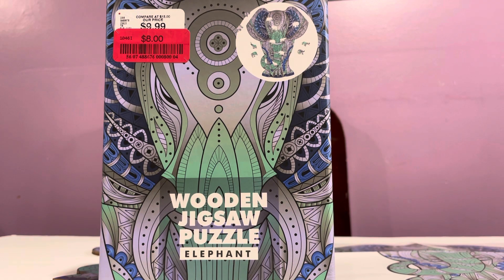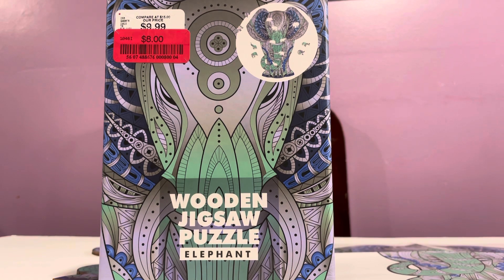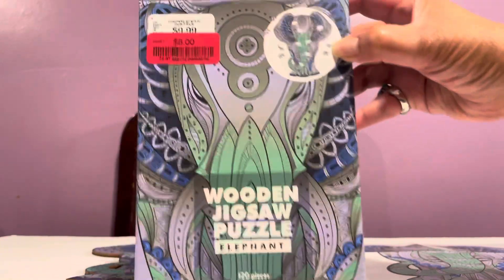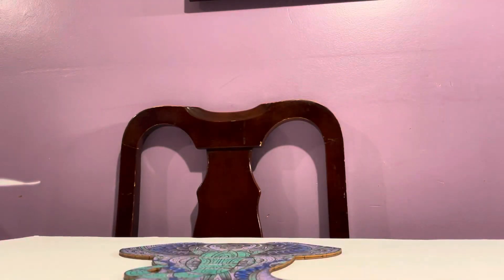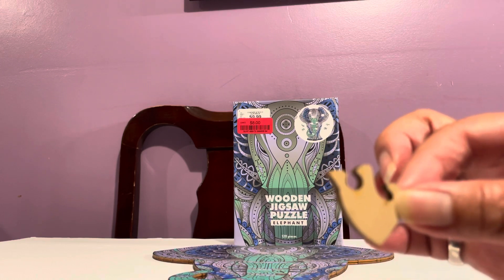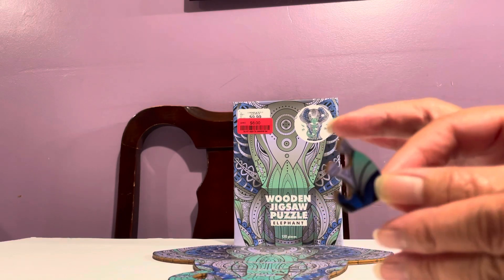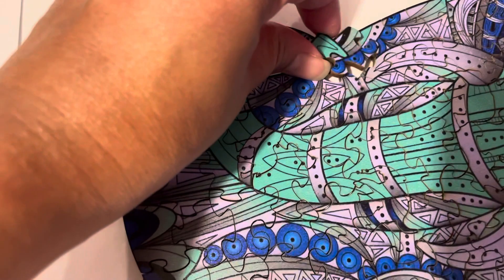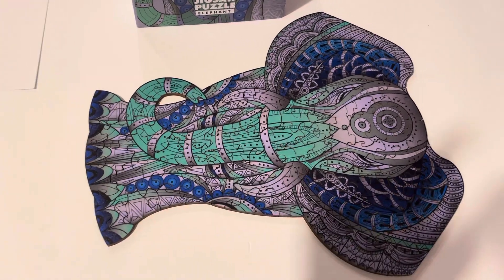Professor Wooden Jigsaw Puzzle